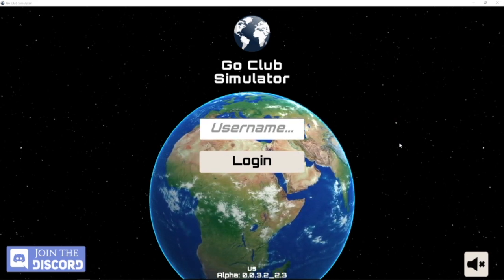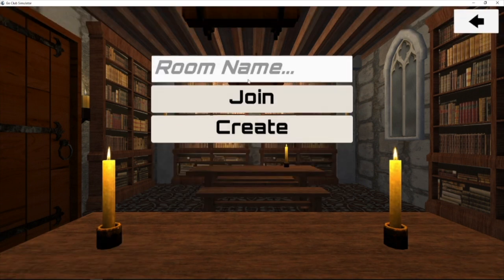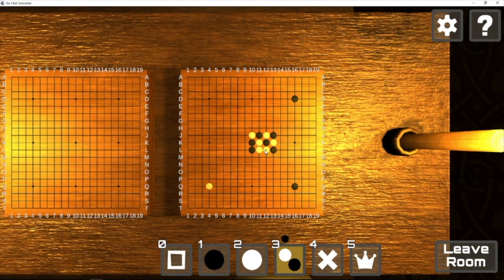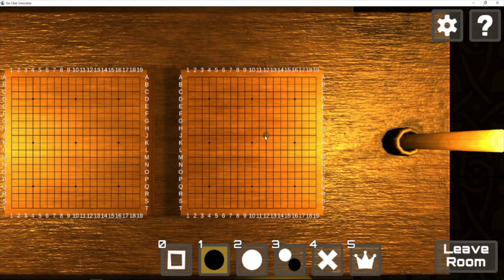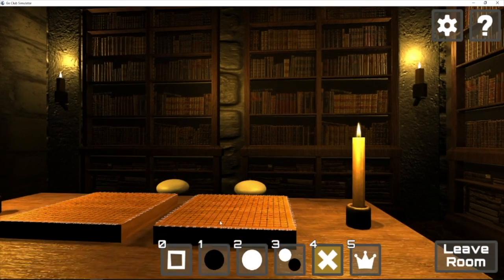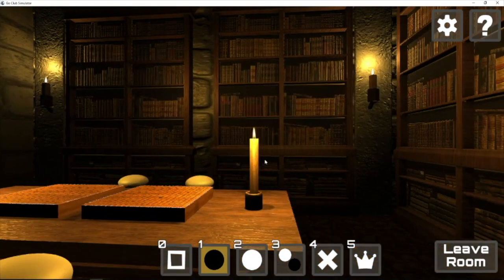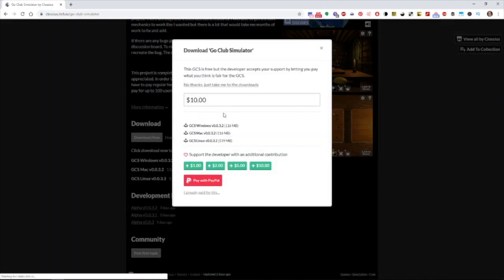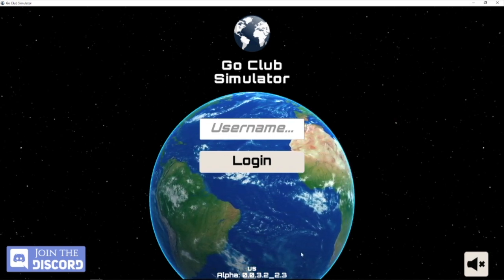Go Club Simulator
The Go club simulator is a program which I hope will help the Go clubs around the world effected by the coronavirus.